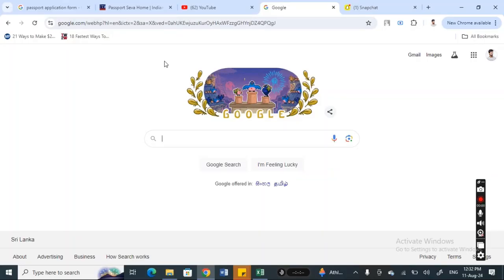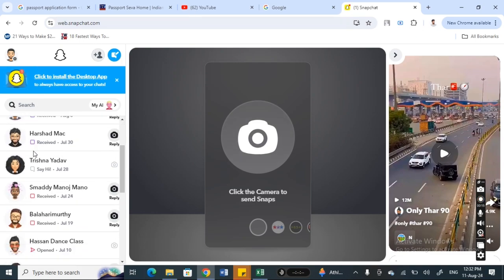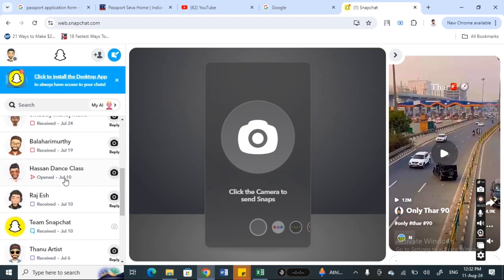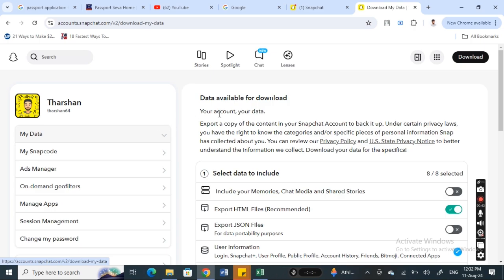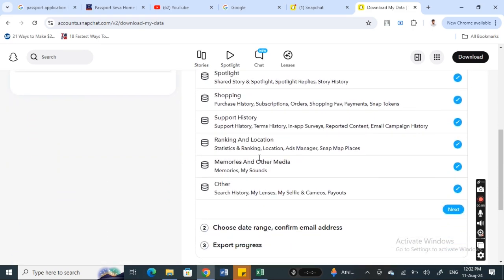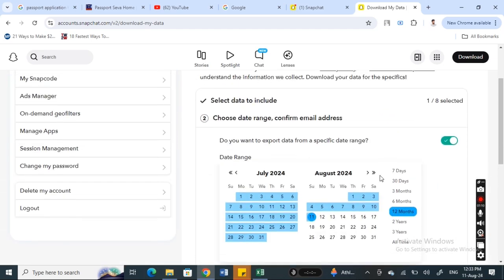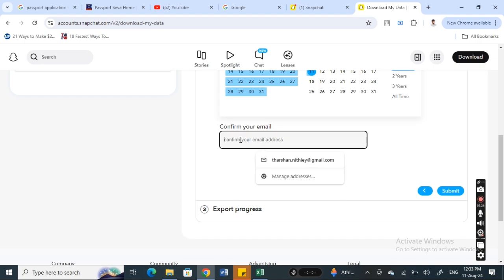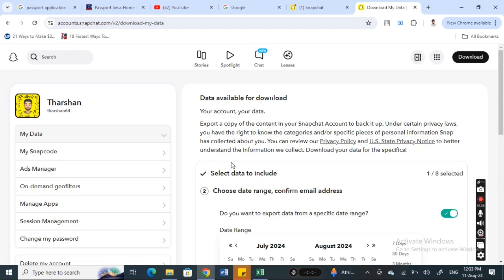How to Access Memories on Snapchat Web (Best Method)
Learn the best method to access memories on Snapchat web in this quick and easy tutorial. Say goodbye to the struggle of finding your memories with this easy trick!